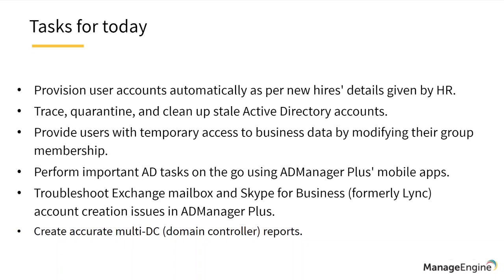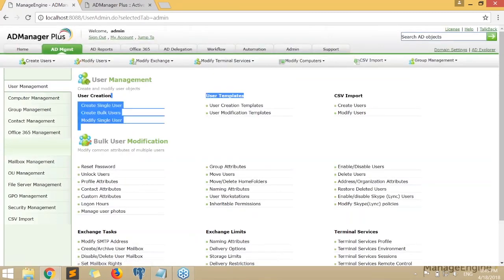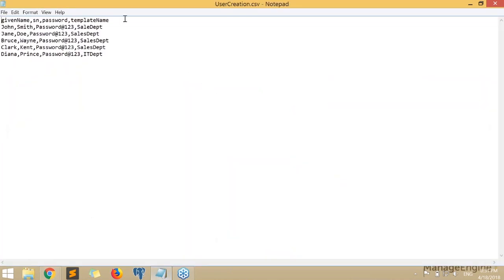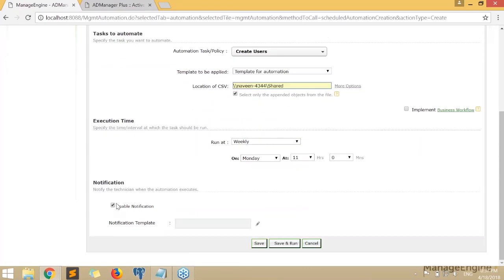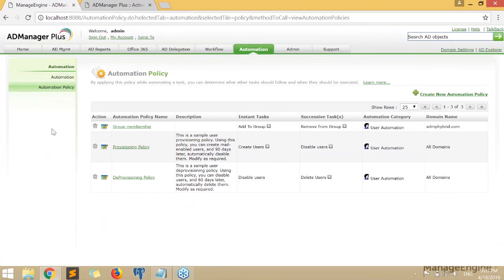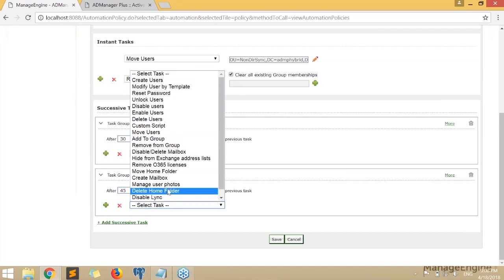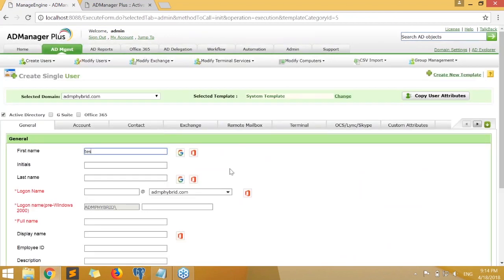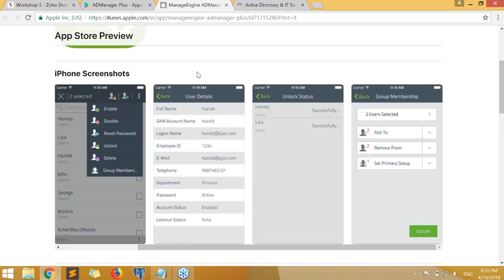Automation for critical AD routines and setting up iOS and Android apps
In the final session of our ADManager Plus workshop series, learn about Automation for critical AD routines and setting up iOS and Android apps.